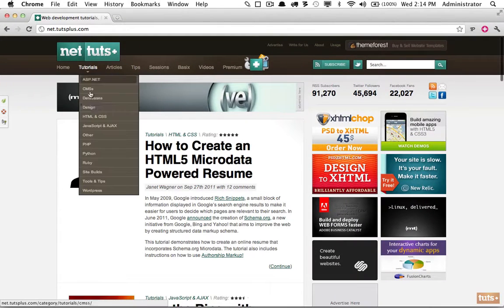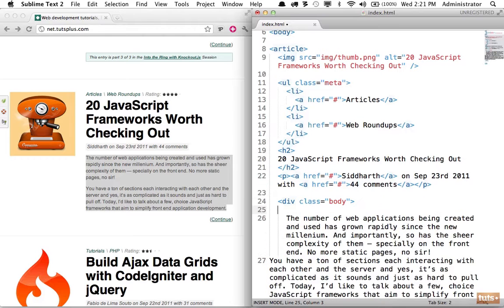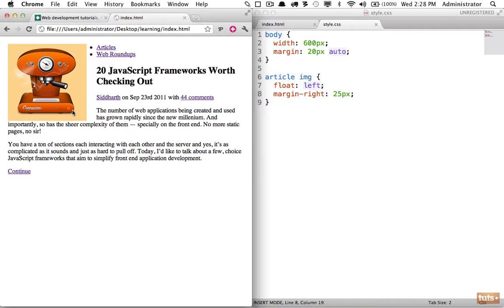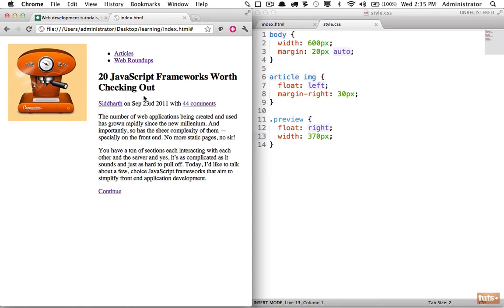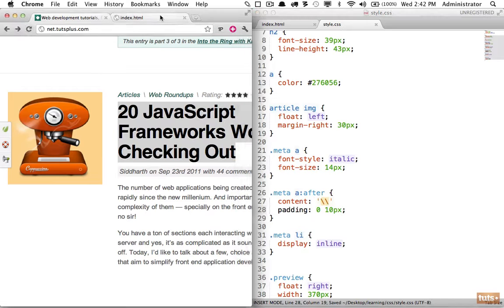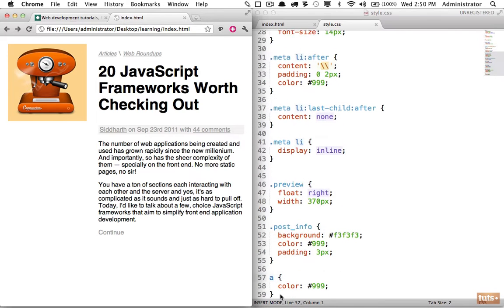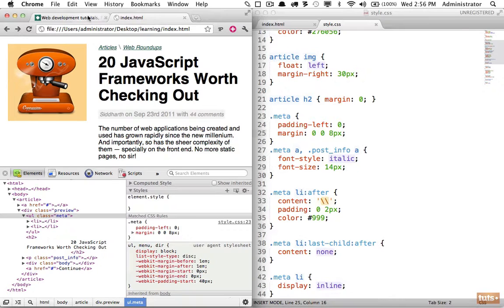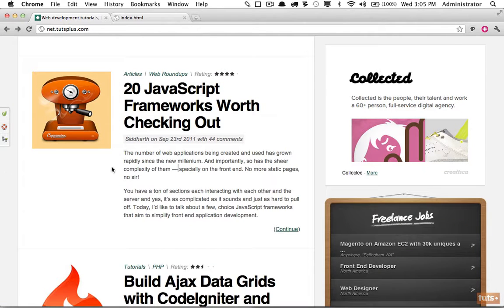Day-21-Creating-a-Website-Fragment free SEO tools